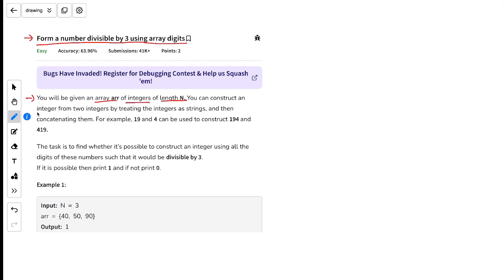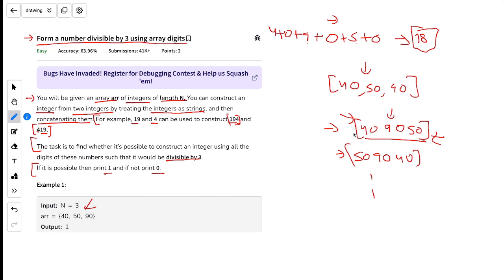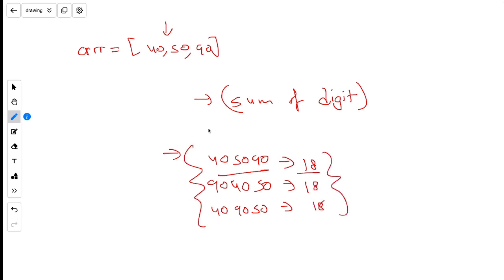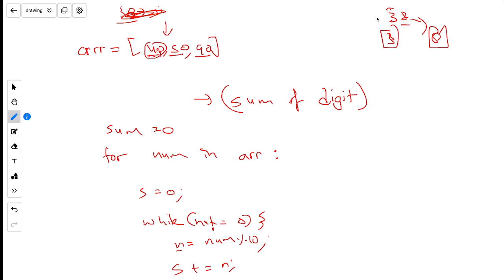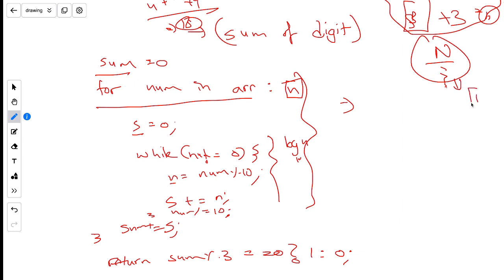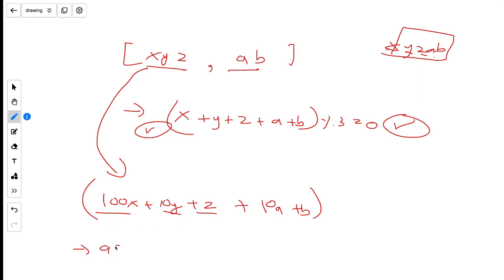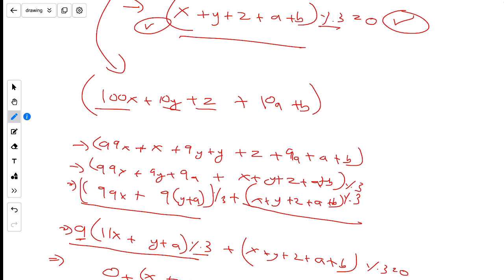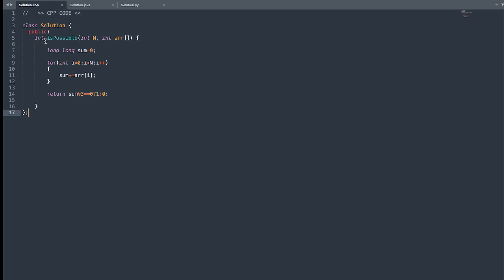Form a number divisible by 3 using array digits | POTD | GFG Problem of the Day | C++, Java, Python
Hey guys!! In this video, I've explained the gfg potd( Problem of the Day) -
Form a number divisible by 3 using array digits. This is really interesting problem based on Number systems and Quantitative Aptitude.

Timestamps: -
0:00 Understanding the Problem Statement( Don't miss)
02:22 Solution: Intuition and Approach
10:32 Code Explanation: C++, Java, Python

Happy Coding :)
Keep Learning!!